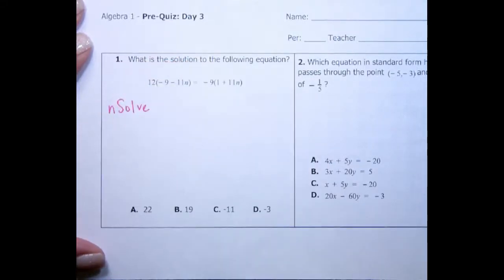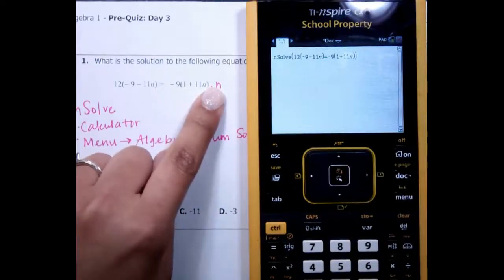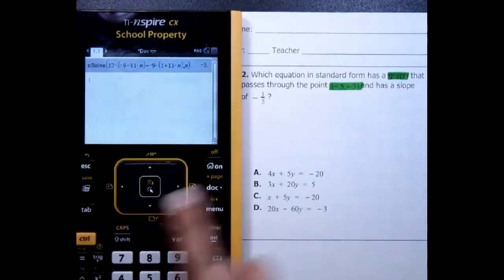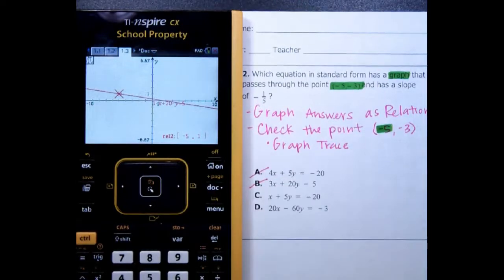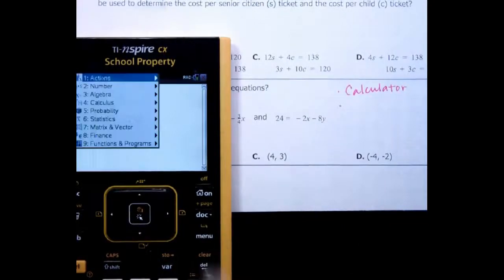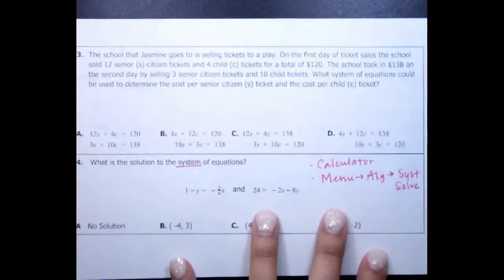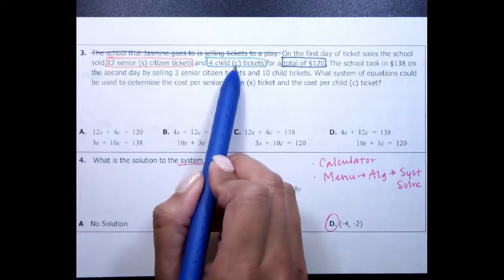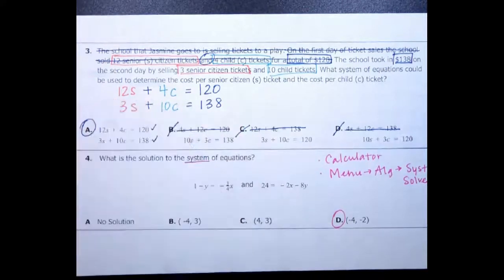Pre-Quiz Day 3